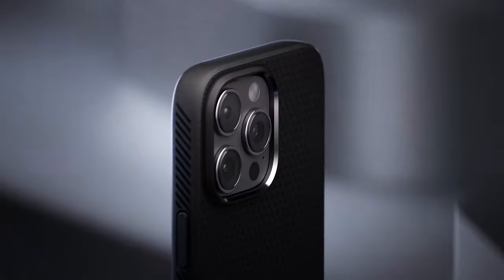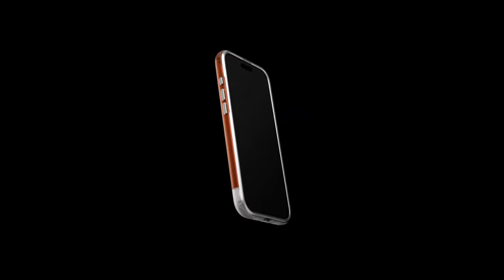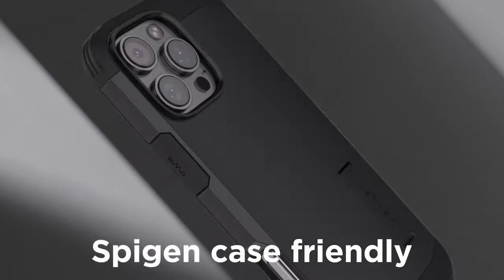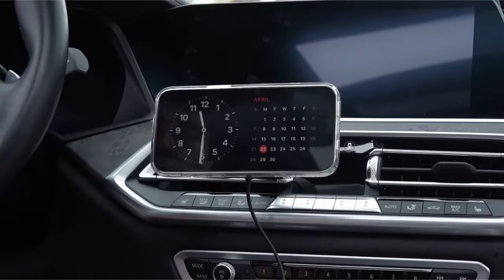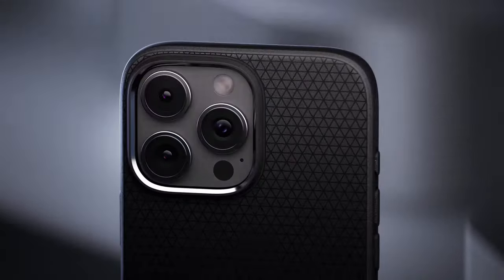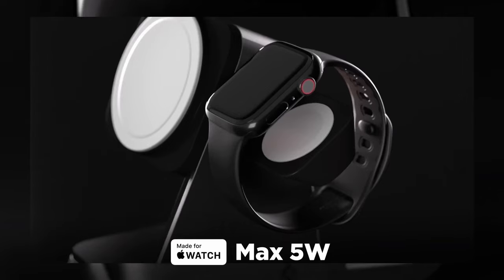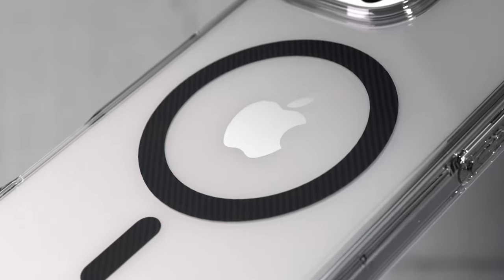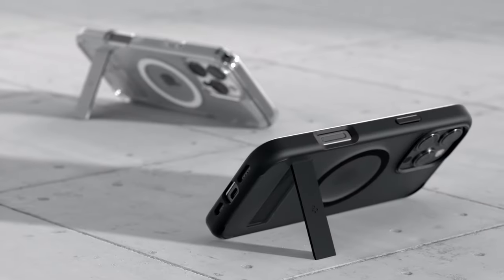Top 13 Best iPhone 16 Pro Max Spigen Cases And Accessories!🔥🔥✅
Welcome beautiful people, Let's talk about the best iphone 16 pro max spigen cases and accessories! I have made a list of the best iphone 16 pro max spigen cases and accessories which will help you decide which one to choose.

Quick Links:✔
   introduction 0:00

I have prepared this video guide for the best iphone 16 pro max spigen cases and accessories to give you the ins and outs to help you make the right choice. So let's get started.
Spigen has long been known for producing top quality phone cases and accessories, and their offerings for the iPhone 16 Pro Max are no exception. With a reputation for durability, sleek design, and advanced technology, Spigen's lineup provides excellent protection and functionality.  Whether you're looking for crystal-clear cases that showcase your phone's design, rugged protection for everyday use, or innovative accessories for enhanced usability, Spigen has a solution.
The  iphone 16 pro max Spigen Classic C1 MagFit case combines retro style with modern protection. Its durable construction and impact-resistant materials safeguard your iPhone from drops and scratches.
The Spigen Enzo Aramid case offers exceptional protection for your iPhone 16 Pro Max.
The iphone 16 pro max Spigen Rugged Armor MagFit case offers a combination of durability and style for your iPhone.
The Spigen Tempered Glass screen protector offers superior protection for your iPhone 16 Pro Max's display.
The Spigen OneTap Pro 3 car mount is a high-performance MagSafe charger specifically designed for iPhone 16 Pro Max users who prioritize optimal charging speed.
The Spigen Liquid Air iphone 16 pro max case offers a sleek and modern design for your iPhone. Its flexible TPU material provides a comfortable grip, while the spider web inner engraving and Air Cushion technology offer reliable shock absorption.
The Spigen Smart Fold offers a stylish and functional solution for carrying your cards and charging your iPhone 16 Pro Max.
The Spigen 3 in 1 Wireless Charging Station offers a streamlined charging solution for your iPhone 16 Pro Max and compatible accessories.
The Spigen Camera Lens Screen Protector offers superior protection for your iPhone's valuable camera lenses.
The Spigen Ultra Hybrid MagFit case for iPhone 16 Pro Max offers crystal clear transparency that showcases your phone's original design while providing reliable protection.
The  iphone 16 pro max Spigen Tough Armor case offers exceptional protection for your iPhone 16 Pro Max.
The iphone 16 pro max Spigen Ultra Hybrid S case offers a stylish and functional solution for your iPhone.

AllCasesHere is a participant in the Amazon Services LLC and other affiliate Associates Program, an affiliate advertising program designed to provide a means for sites to earn advertising fees by advertising and linking to Amazon and other platforms. As an Associate, I earn from qualifying purchases.